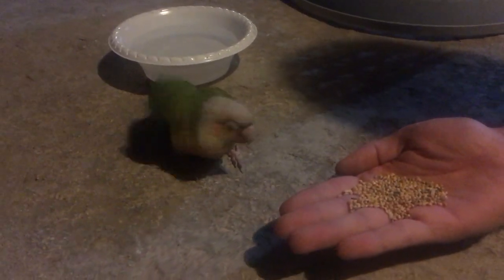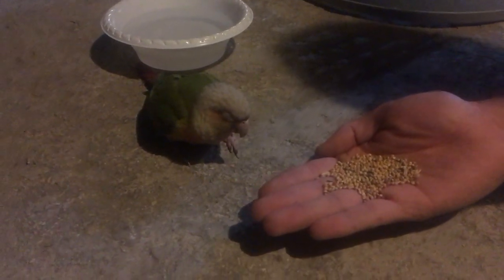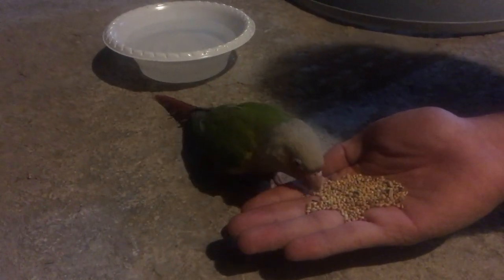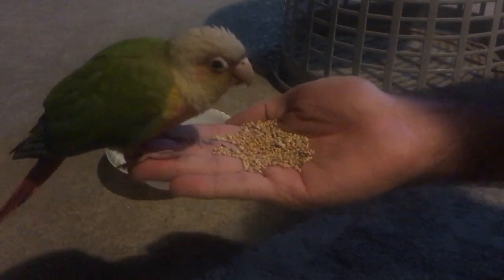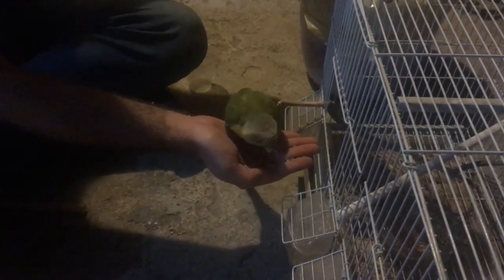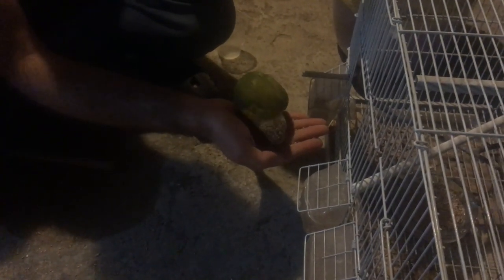What to do when you find a lost parrot (I found a GCC) [IRL Lessons]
In this real life encounter, we learn what steps we need to take when we find a lost parrot. (I found a Green Cheek Conure)

Would you like to support Budgie World, enjoying the videos and want to contribute?